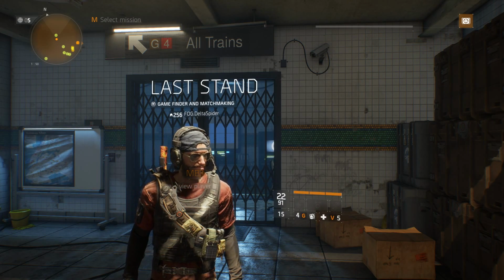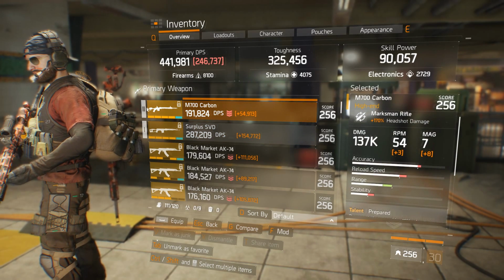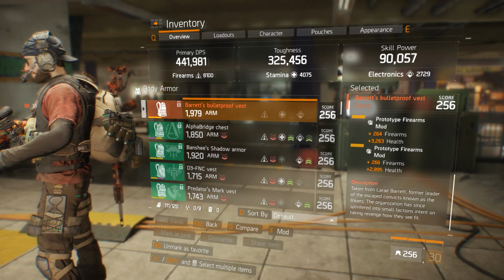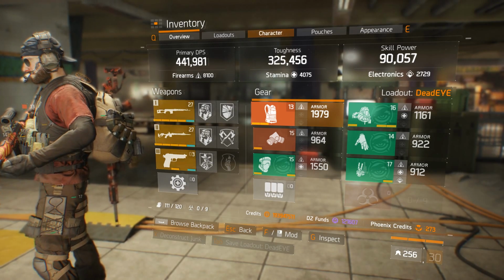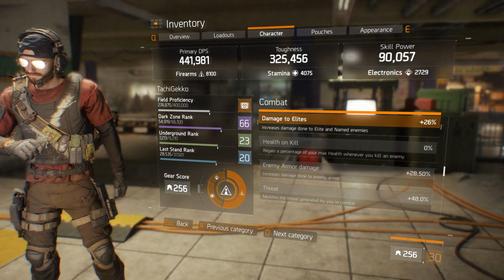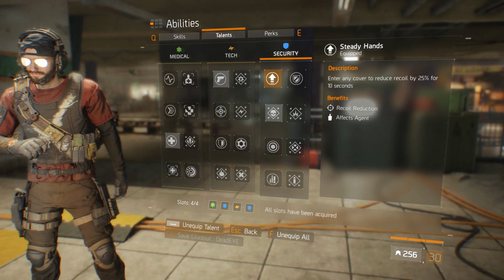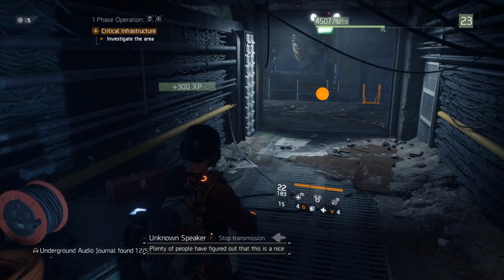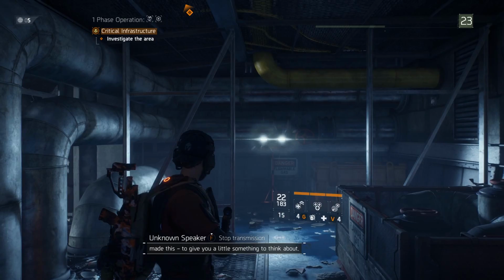The Division Deadeye Build PVP and PVE!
The Division Deadeye Build PVP and PVE! Gameplay and The Best Deadeye Build for PVP and PVE explained in the video! If you are following this channel you know that I didn't show you guys some of the most popular Builds in The Division 1.6.1. Well, from now on I will show you how to do best builds that are used by the majority of the players in the PVP and the PVE content of the game. Today's  build is Deadeye and you can see the bits of the Last Stand gameplay and one whole Underground mission on challenging mode.